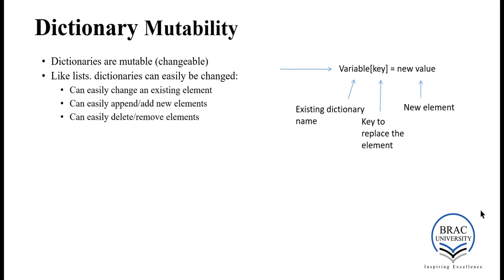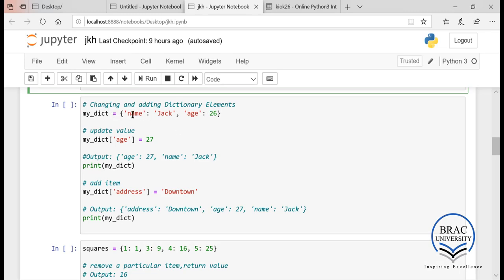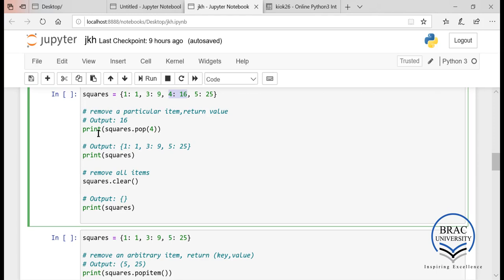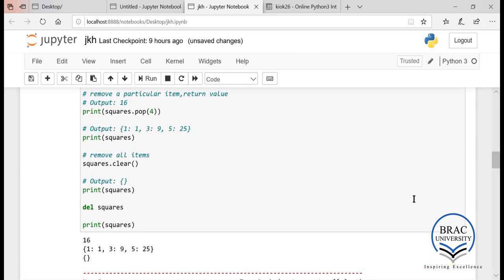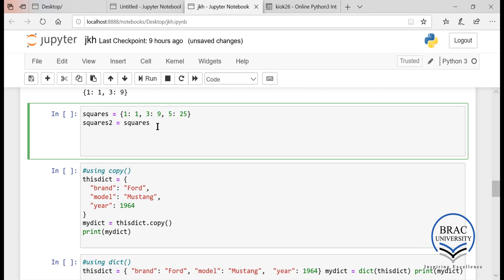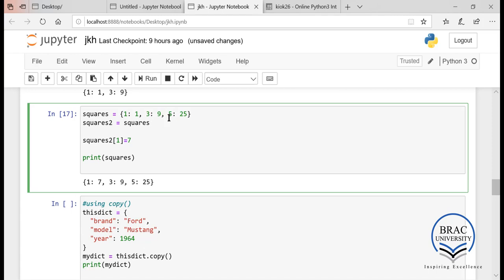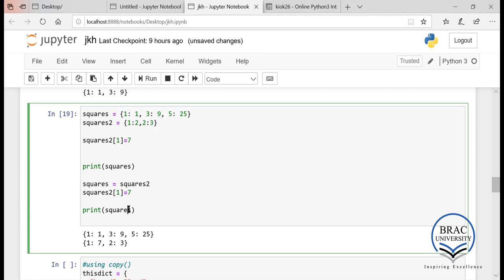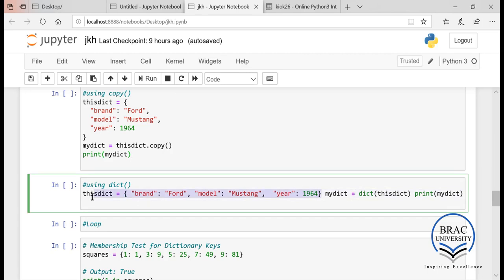22 Dictionary part 2